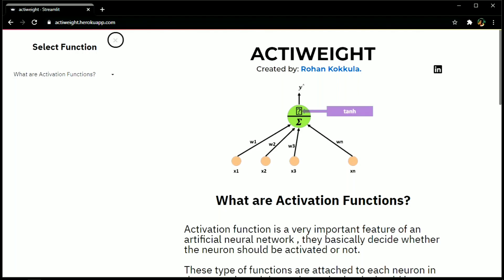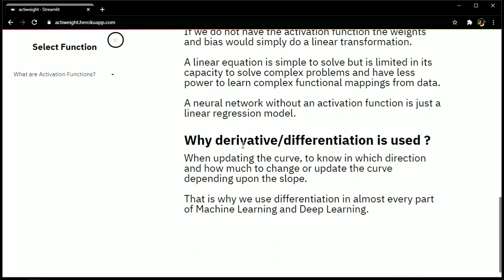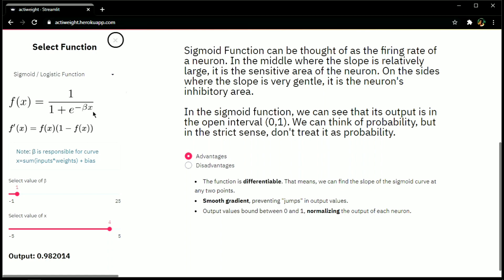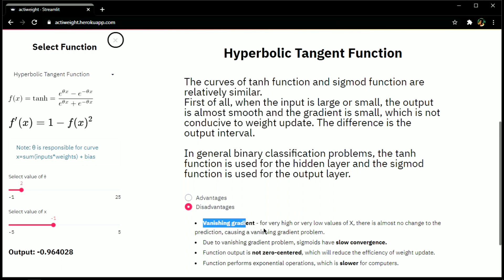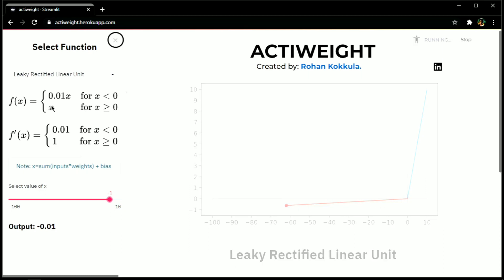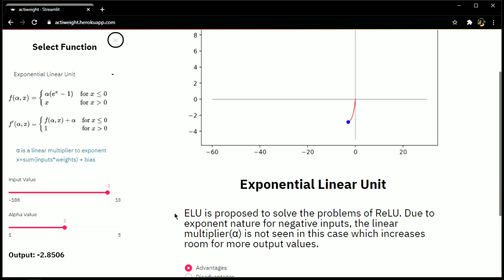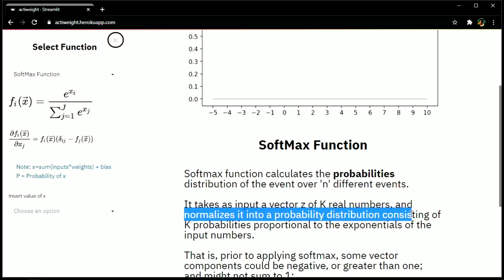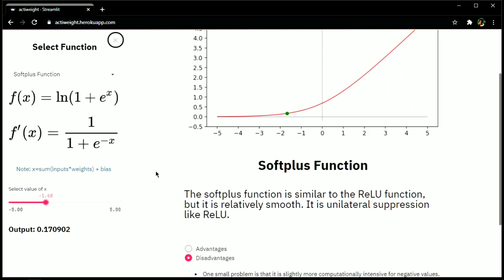10 Activation Functions in 10 Minutes | Basics of Neural Network | Deep Learning | Streamlit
A in ABC of Deep Learning stands for "Activation Functions"
Here's an overview of 10 Common Activation Functions used in Neural Networks for Deep Learning.
The webapp is created using Streamlit Library.

What are Activation Functions?: (0:00)
Sigmoid Function: (1:19)
Hyperbolic Tangent: (2:26)
ReLU: (3:25)
Leaky ReLU: (4:16)
Parametric ReLU: (4:50)
Exponential Linear Unit: (5:16)
Swish: (5:57)
SoftMax: (6:19)
SoftPlus: (7:16)
Maxout: (7:48)
Outro: (9:32)